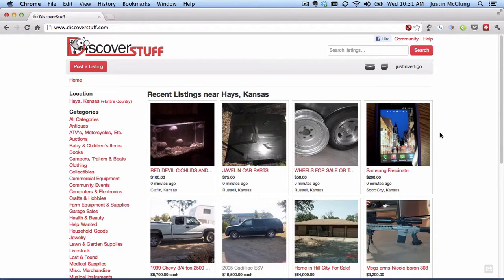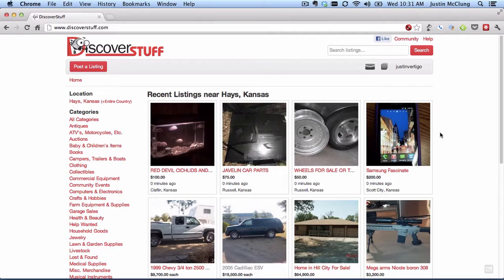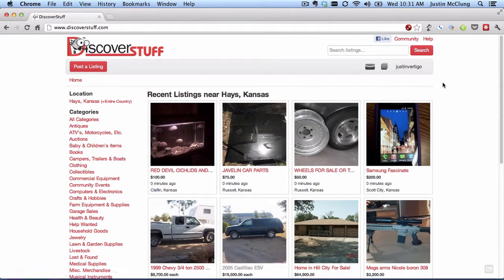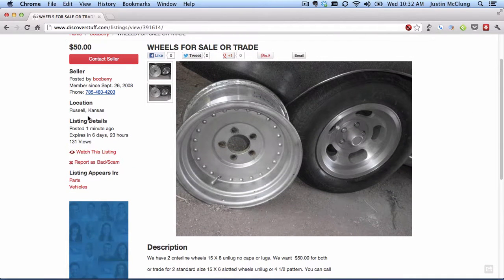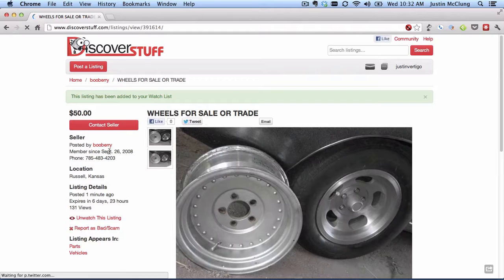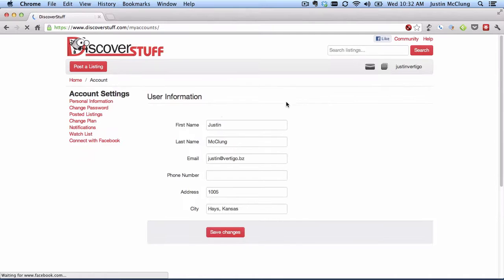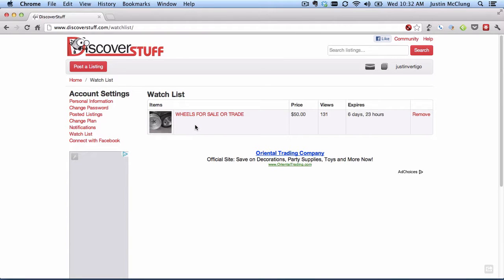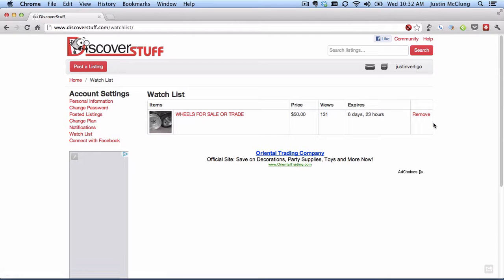DiscoverStuff Watchlist Setup How to Video